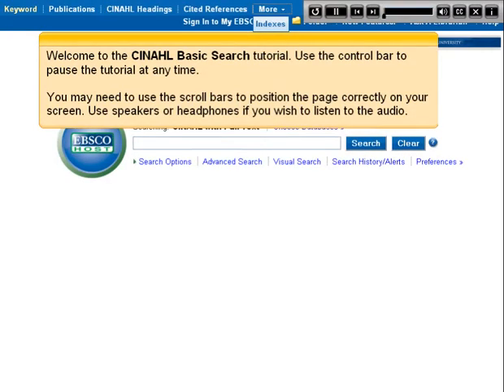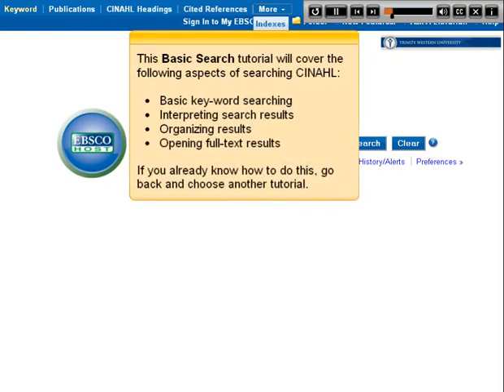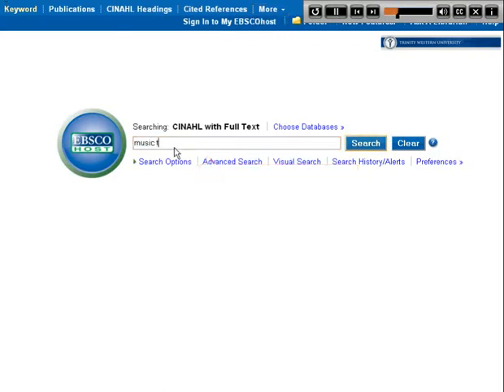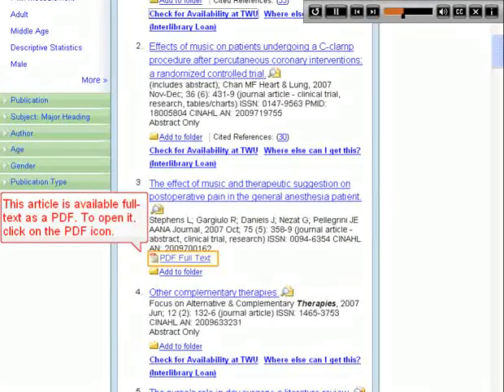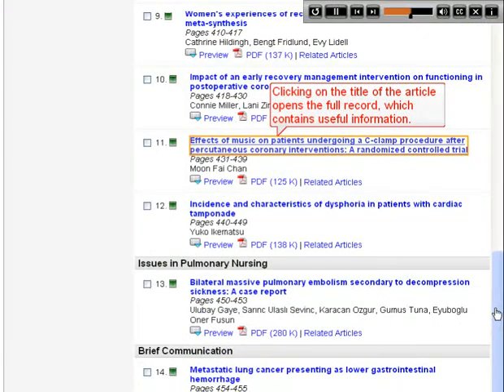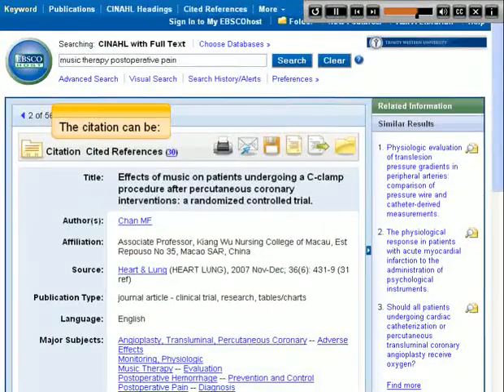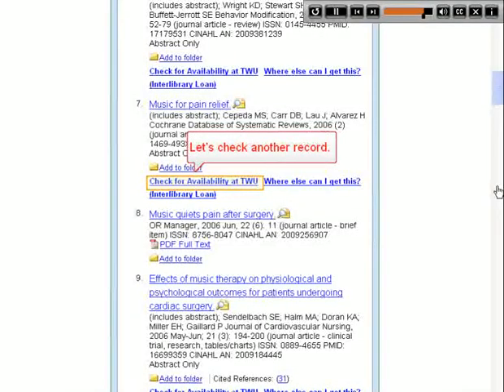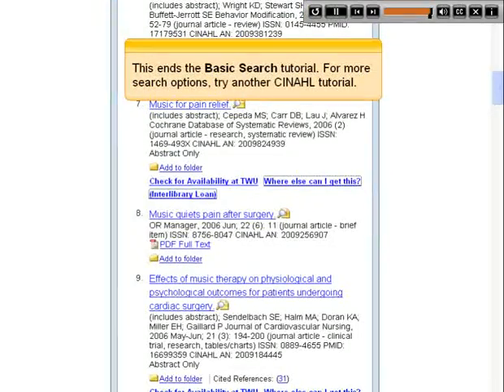CINAHL EBSCO 2.0 Basic Search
A demonstration of the Basic search feature in the Cumulaitve Index to Nursing and Allied Health Literature (CINAHL) database. Covers basic keyword searching, interpreting search results, managing results, and retrieving full text articles. Created on Nov. 28, 2008 by Duncan Dixon using Adobe Captivate 3. Approximately 3:16 minutes. The Adobe Captivate 3 source file and .swf file for this tutorial are available from the ANTS repository at the University of Calgary